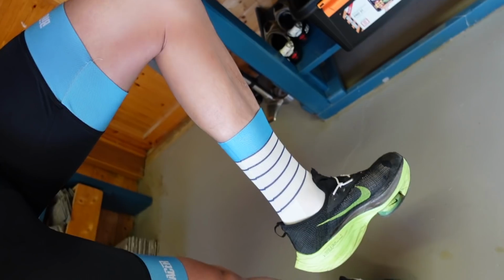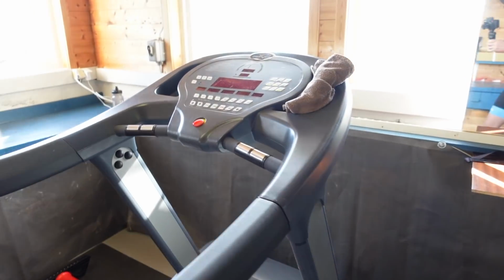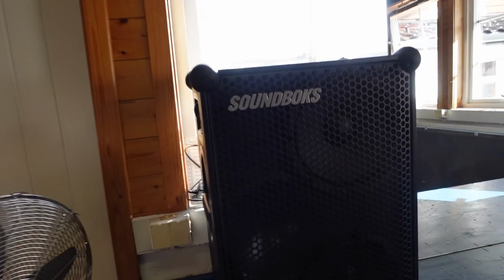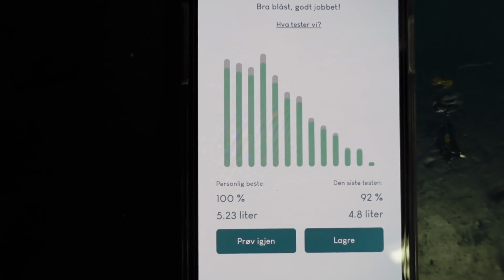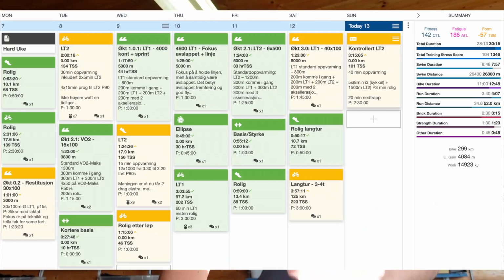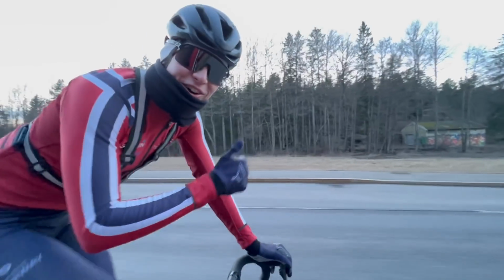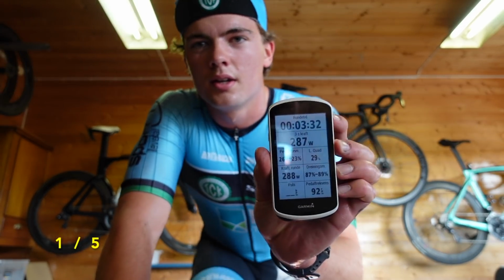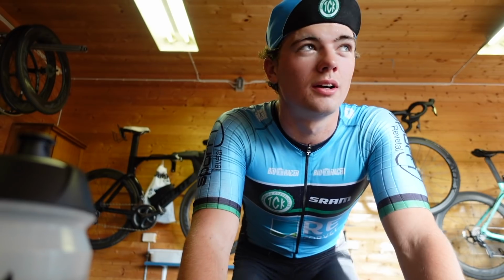Norwegian brick-session // Road to recovery // Post covid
Today’s session:
5x(8min bike @300w + 5min run @19km/h)

Shape is slowly getting better and I’m really looking forward to the season! Got 4 weeks of good training and it’s soon time for some lab testing👊🏽